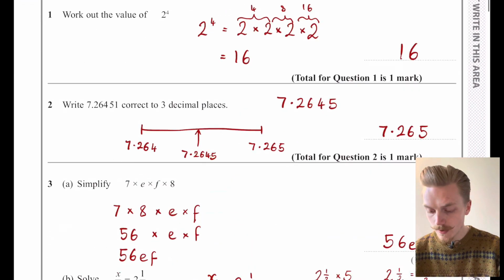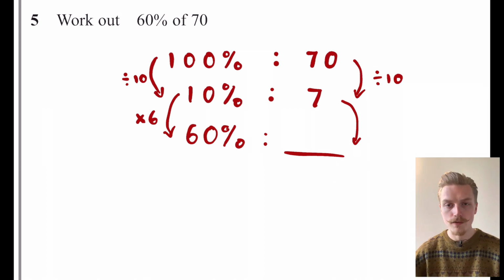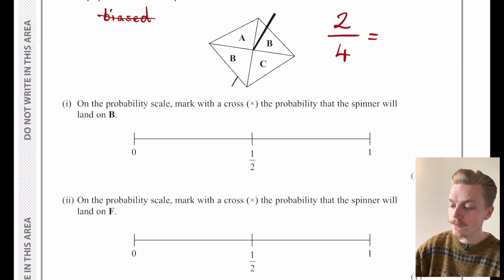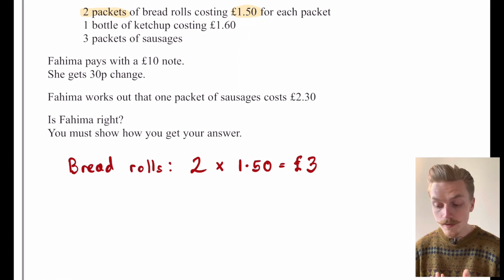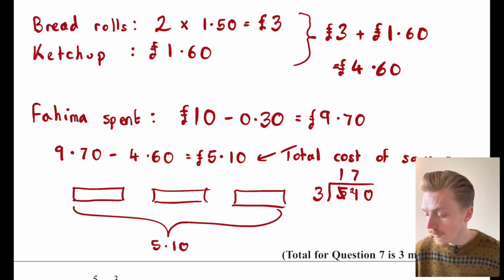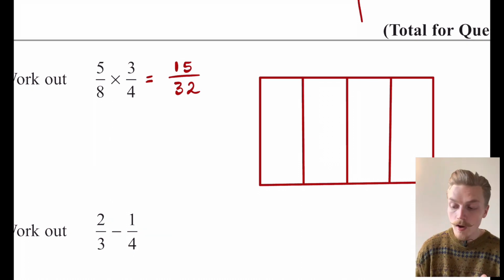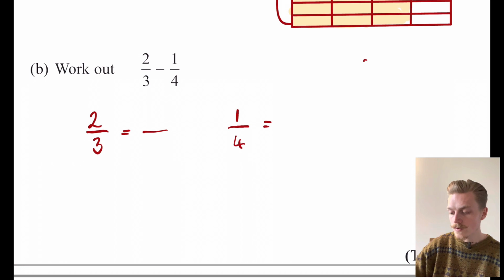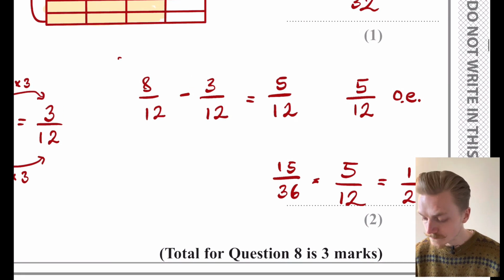Detailed Walkthrough of a GCSE Foundation paper! Summer 2017 Part 2 (Q5-8).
Hi, and welcome to Keen on Maths!

In this series of videos I aim to provide an in-depth walkthrough of the Edexcel Foundation GCSE Mathematics papers. I try to provide full detail of all of my thinking and any alternative routes to the solutions, to ensure a deep understanding that can be applied to other similar questions.

If you want to follow along with the video, I highly recommend you access the past exam paper and attempt the questions before I go through them.

Cheers!
- Mr Keen